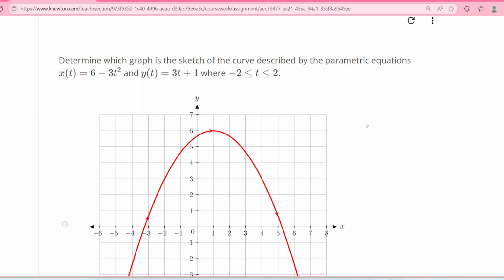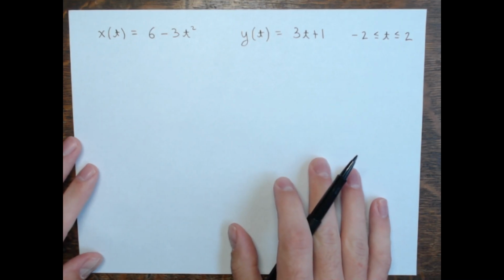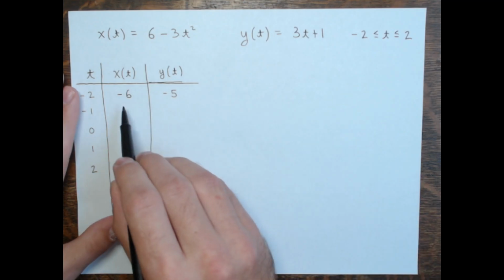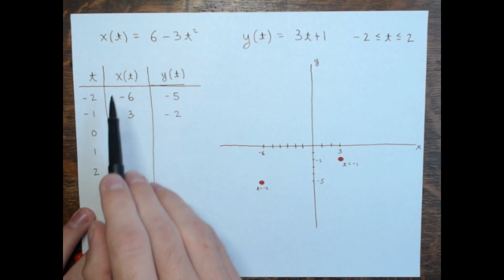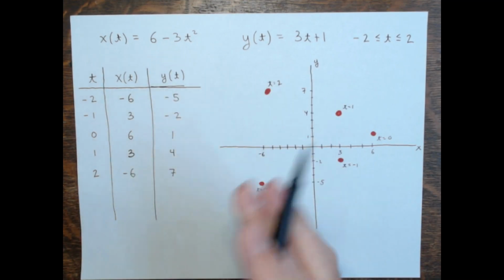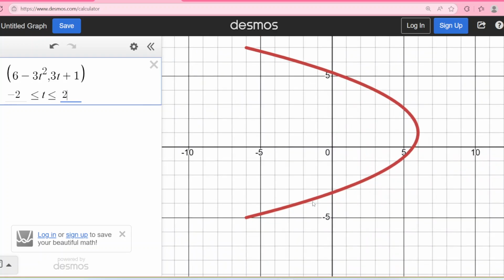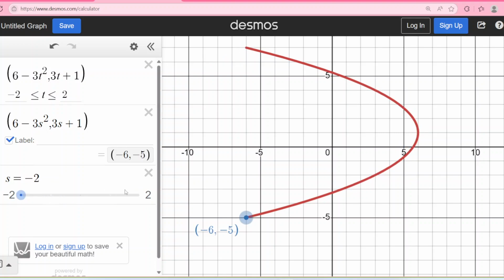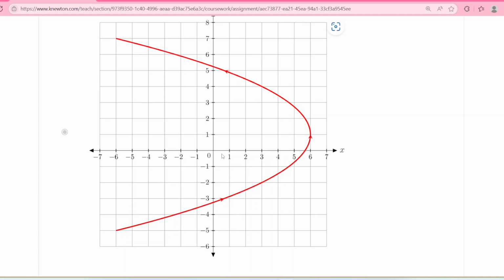Identify a Curve Defined by Parametric Equations by Plotting Points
In this video, I go through an example question on the title objective in Knewton Alta.